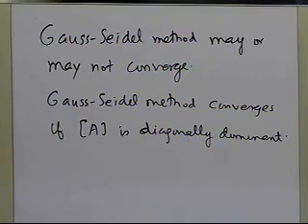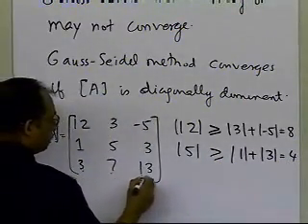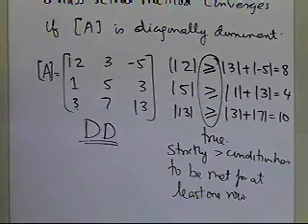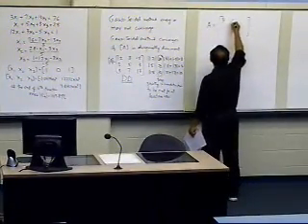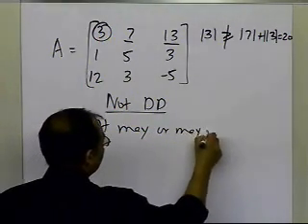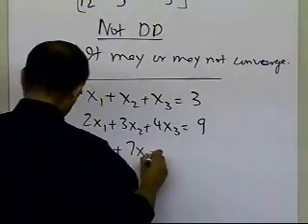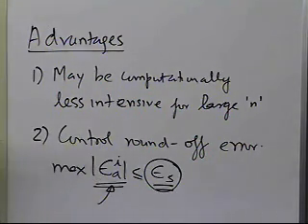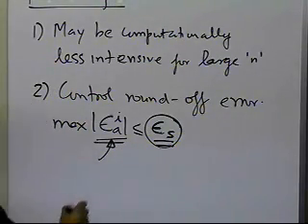Chapter 04.08: Lesson: Gauss-Seidel Meth of Solving Simul Linear Eqns: Pitfalls Advantages: Part 2/2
Learn the pitfalls and advantages of Gauss-Seidel method of solving simultaneous linear equations. For more videos and resources on this topic, please